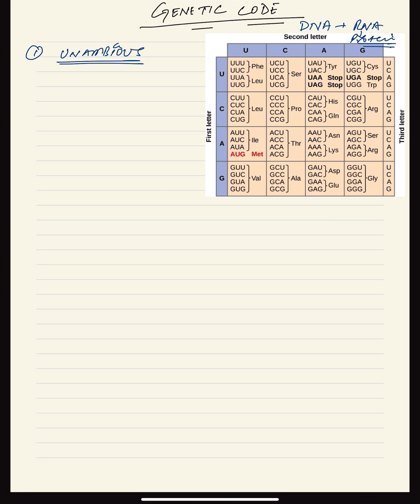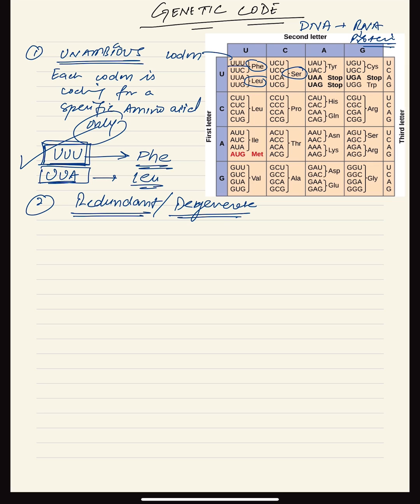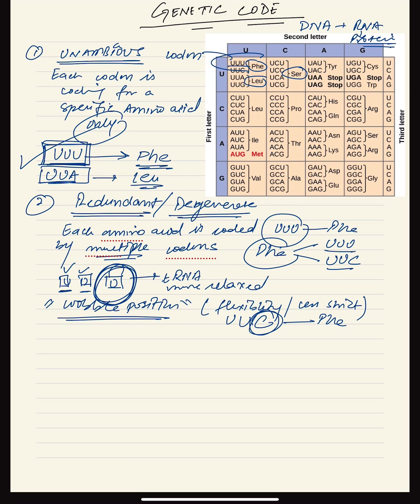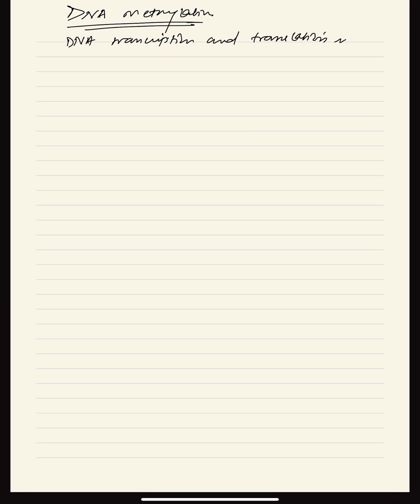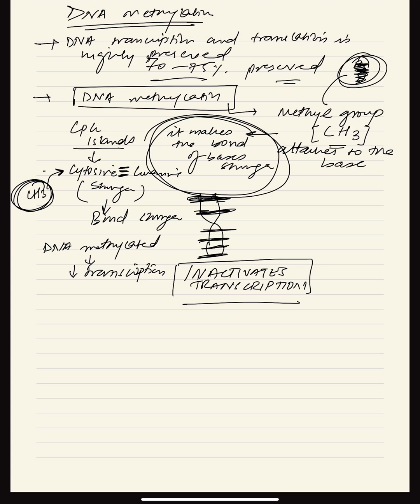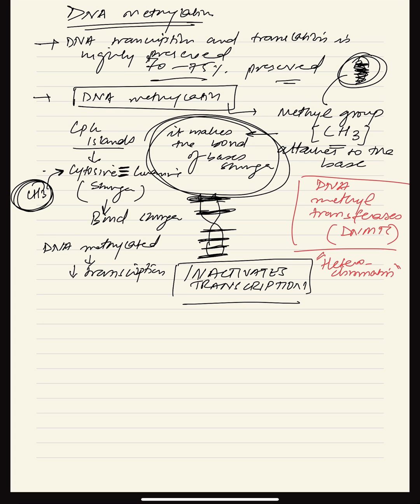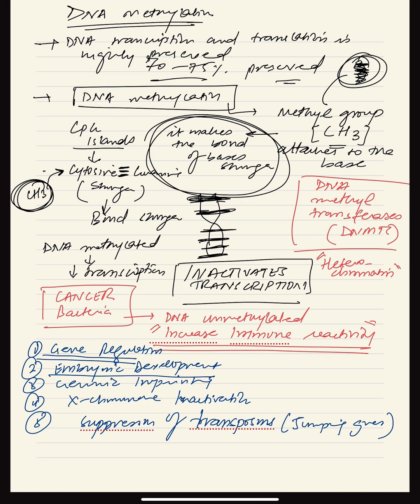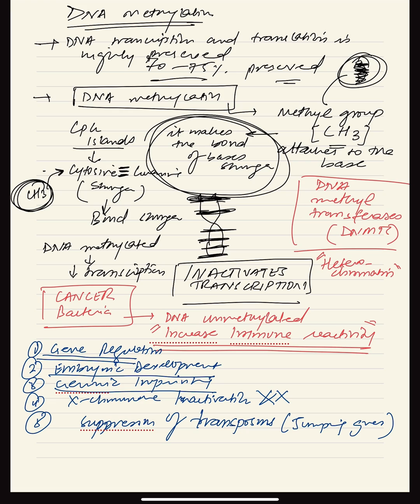Genetic code and DNA Methylation | PART 2